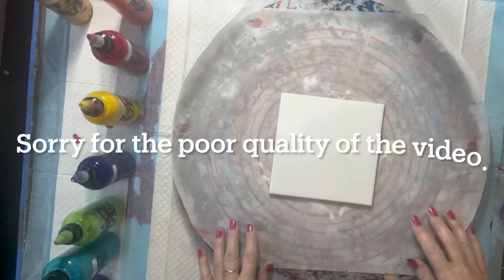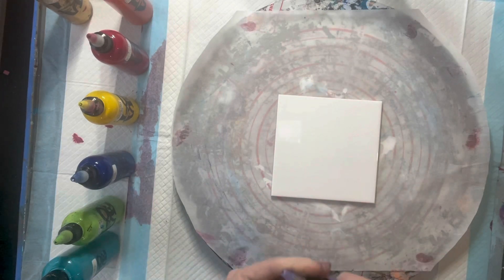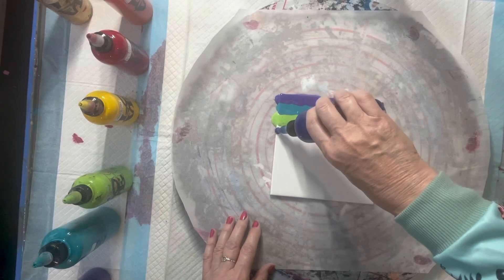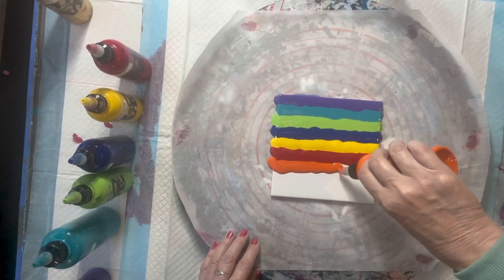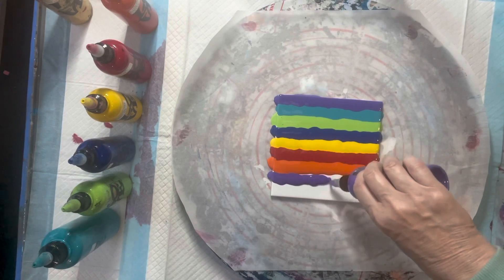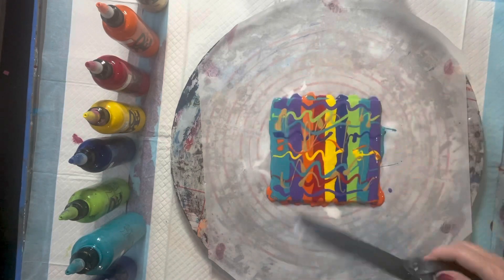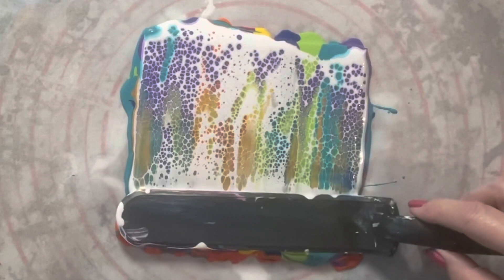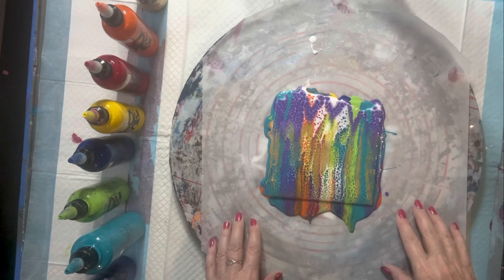#56 QUIRKY QUILT-LOOK TECHNIQUE. Tutorial: acrylic fluid art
This painting is on a 15cm x 15cm ceramic tile.

All paints have been mixed with Australian Floetrol only, as the pouring medium, approximately one part paint to two parts Australian Floetrol (to get a consistency of when a little is drizzled back into the mixing cup, it forms a small mound for a couple of seconds before disappearing).

Base: no base

Colours:
                 Global: Ultra Violet; Turquoise; Green Light; Cool Blue; Cool Yellow; Cool Red; Orange

Cell Activator: Amsterdam Titanium White mixed with Australian Floetrol 1:4

Have fun!